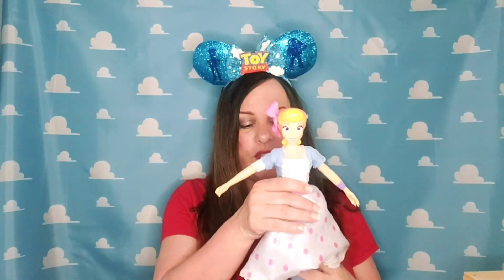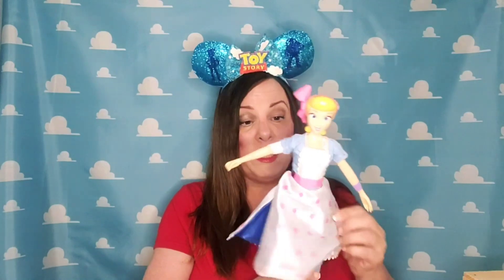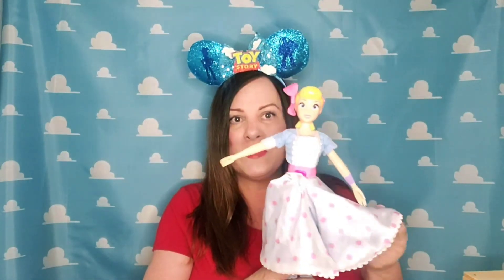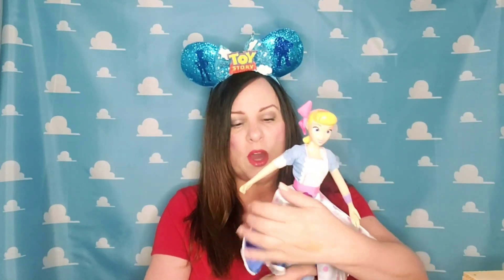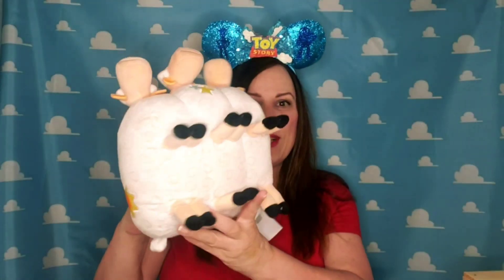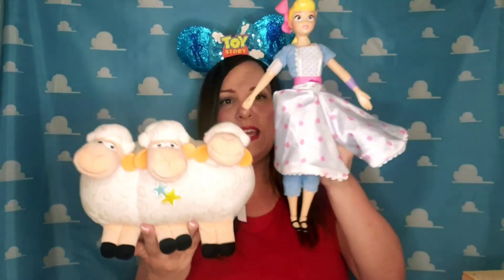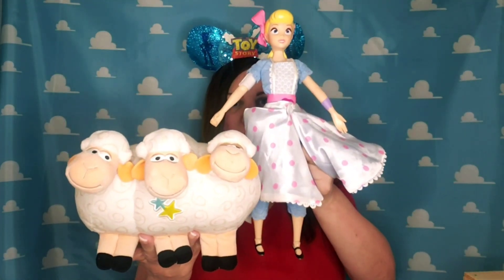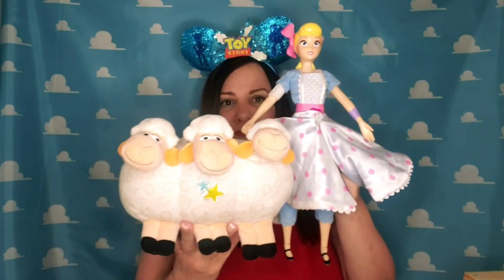Billy Goat and Gruff from TOY STORY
IN THIS VIDEO: A quick look at plush Billy, Goat and Gruff, from my small, but growing collection.

Billy, Goat, and Gruff are minor characters in Toy Story. They are three porcelain sheep joined together and sometimes mistakenly believed to be a single sheep with three heads. The sheep are always wandering off and enjoy causing mischief and when they do, they can only be stopped by their shepherdess, Bo Peep.

Rhonda